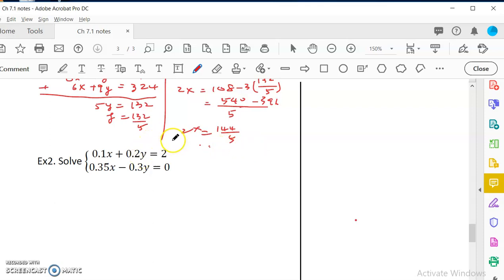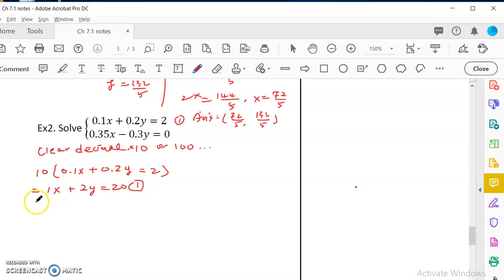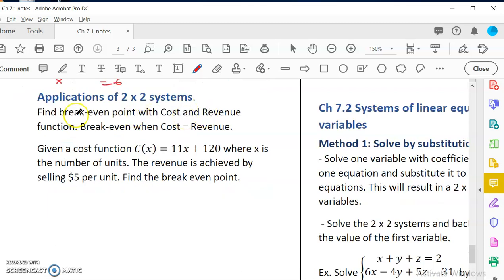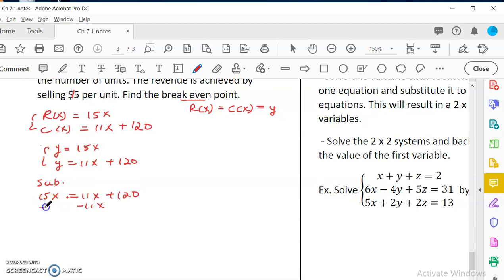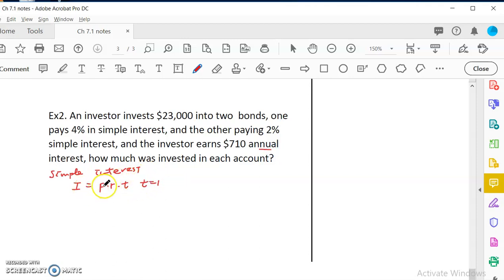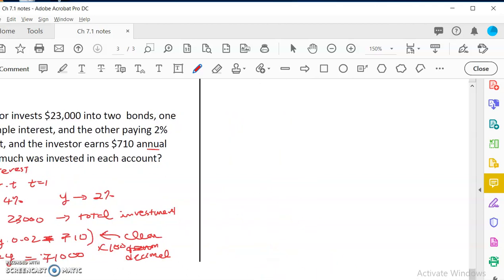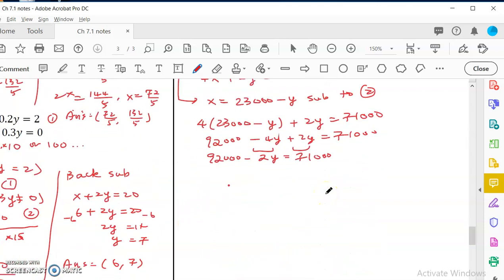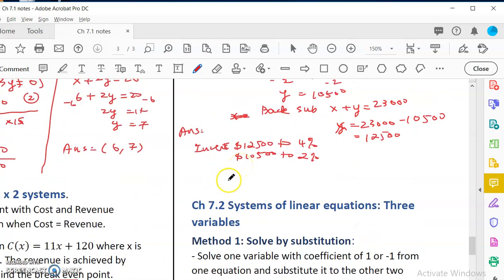OpenStax College Algebra Ch 7.1 Solve 2 by 2 systems of equations # 3